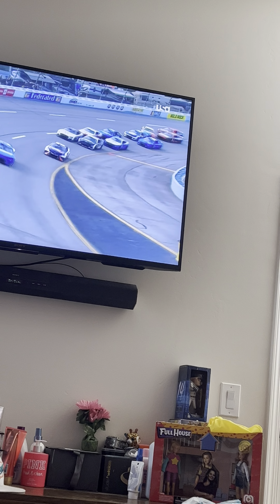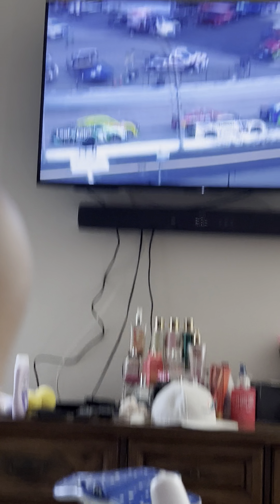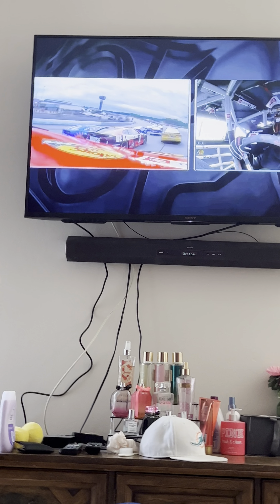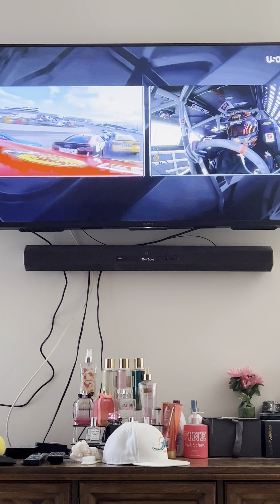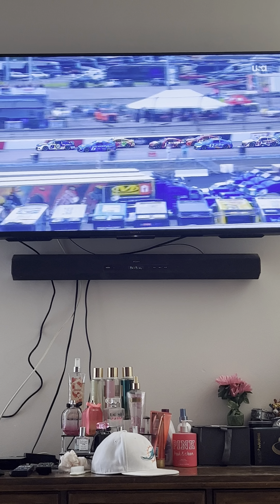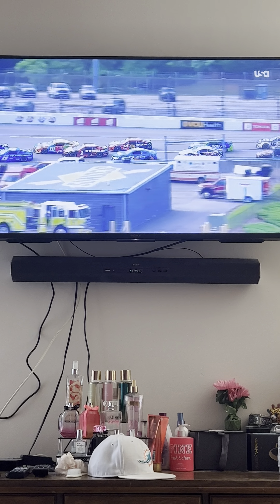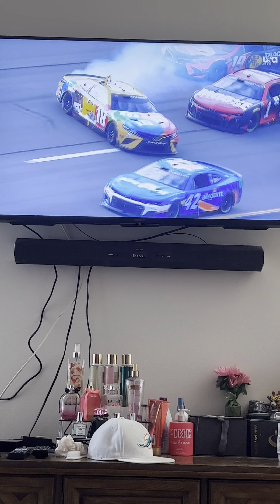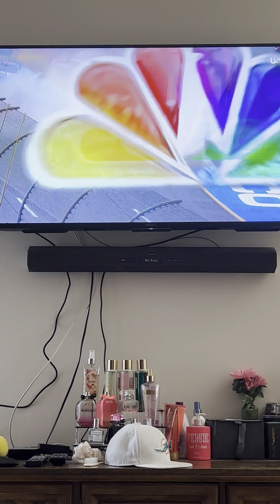KYLE BUSCH AND ROSS CHASTAIN WRECK